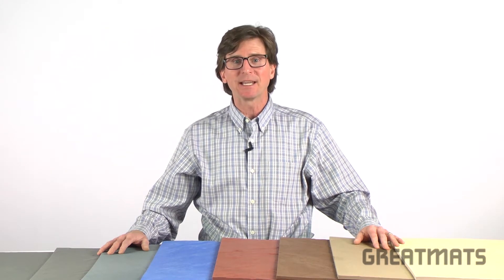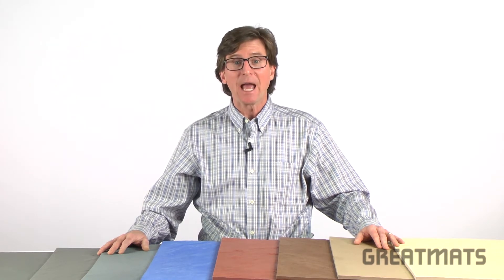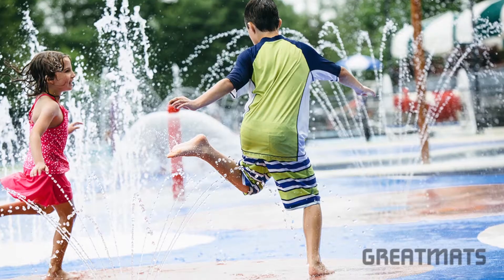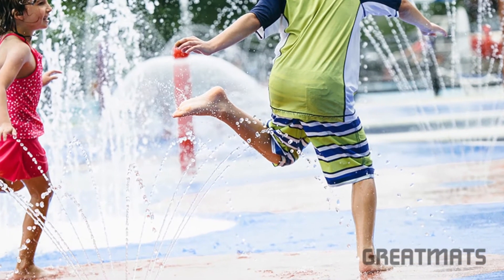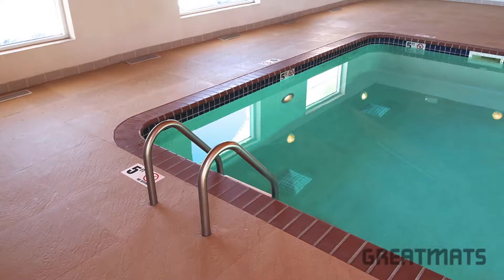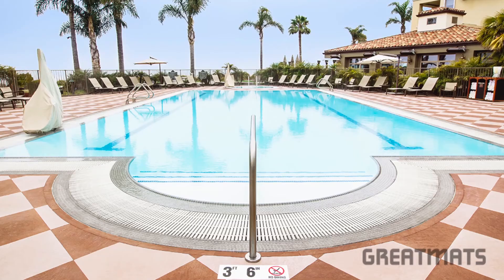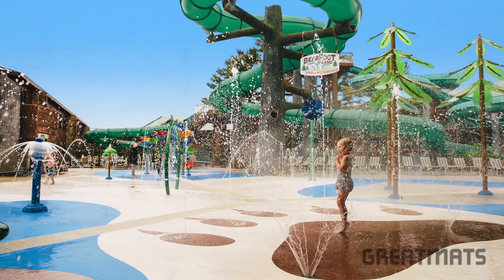Soft Pool Decking - Life Floor Slate Pool Deck Foam Tiles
This high end soft pool surround flooring adds comfort and safety to pool deck areas as well as any place where children and wet floors come together.

Constructed of a high-quality rubber-foam blend, Life Floor Slate tiles are made in the USA and offer unmatched slip resistance and cushioning for indoor and outdoor pool surrounds, showers, splash pads, locker rooms and more.

The pool decking is UV-stable, anti-microbial and critical fall-height rated at 1 foot..

Life Floor slate tiles maintain their aesthetic value for years as they are virtually impossible to stain and are offered in eight colors.

The slip resistant flooring system is soft to the touch and gentle on bare feet.

Resistant to extreme temperature changes, this pool decking won’t hold on to heat or cold the way concrete or tile surfaces do, and maintains a comfortable temperature range.

Life Floor Slate tiles are 2x2 feet in size and require glue-down installation outdoors or a peel and stick installation in doors.